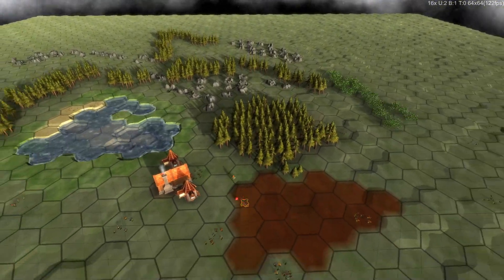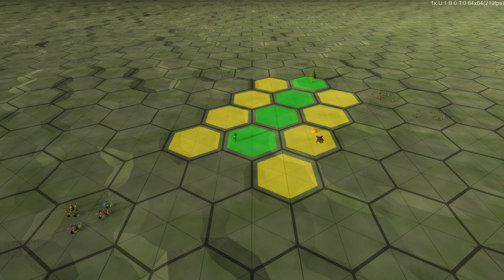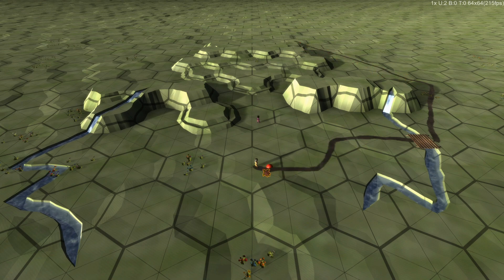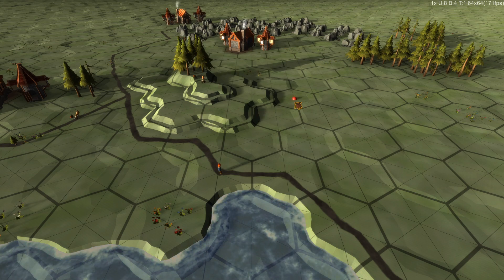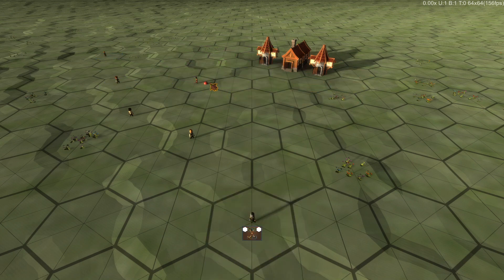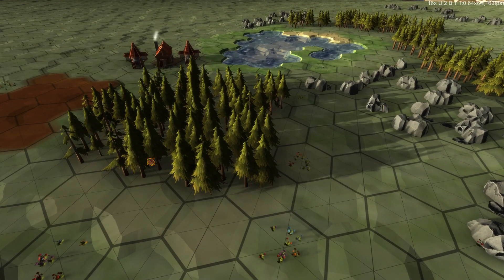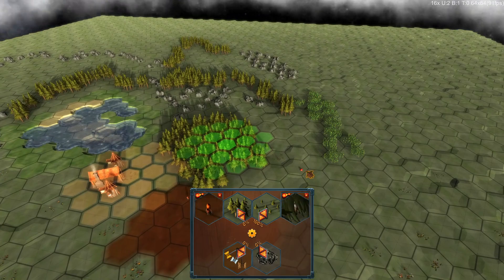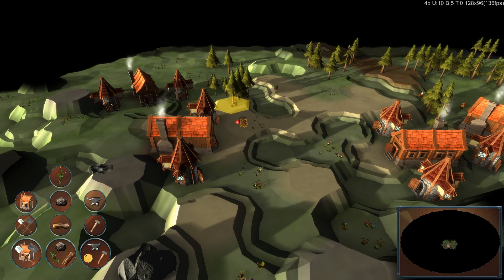[Unity3D Hex Map Game Dev] 42: Path Finding Functionality Visual Deep Dive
Hello Unity fans and welcome back to my game development series. In today’s video we’re going to do something a little different. A few of the previous videos have considered path finding and a unit’s movement on the chosen path. These were more about the technical aspects of the path finding algorithm itself, and how to make sure the unit’s movement between the nodes of the path works well, taking into account possible collisions with other units. However, there’s another important aspect of this topic which we haven’t spent a lot of time on: How we design the implementation of this functionality into our game, it’s mechanics and the different kinds of tasks our units, buildings, UI and even AI need to be able to perform. A large part of the practical application of path finding has to do with things like finding areas that would be suitable for certain buildings or actions, rather than just finding a path from point A to point B. Today, we’ll consider how to achieve this functionality using the foundation of our path finding algorithm, but increasing the complexity step by step to end up with very useful and optimised mechanics based on path finding. Since we’d like to take a step back from the technical aspects and code in this video, we’ll be considering the ideas visually with in-game scenarios. Let’s get going.

Although our path finding actually utilises the segments of the hexes, we’ll be considering the ideas visually, and working with hexes as the base nodes. There’s no need to complicate the visuals and the ideas can easily be transferred to segments. At its very core, our pathfinding has a starting point, a destination and a collection of connected nodes through which travel can take place. Each node has one or more next-door neighbours, which count as the next potential steps on the path. Now, for a featureless, monotone map like this, it’s quite easy for the algorithm to find the best path. At this point the distance between each pair of hexes is used as the cost to minimise, and the algorithm will quickly find the optimal path as the path with the smallest number of hexes to visit. There you go – you’ve got your first game. You can slap some adds onto it, run off to the game store page, dump it into the play-for-free pile, hope someone finds it pressed into an obscure little corner and you get 10 million add views. Or you could work on it a bit more.
We need some features on our map to make things interesting. These can come in a variety of forms for a variety of different applications in the game, but in terms of pathfinding, the main impact they have is that they take some of the potential nodes out of contention when finding a path. You may not be able to scale a cliff, or cross a river. But it also does not have to be all or nothing. Certain features could only slow you down, or increase the cost of travel to and from that node, but still allow you through. For example, wading through marshland or snow, or even something as simple as walking slower when encountering an uphill slope. These can usually be handled by the combination of an access flag and some kind of cost calculation, which replaces the simple distance measure used previously. So, you can’t scale a cliff, but walking up and down a small hill may be better than going around it. Then again, if the hill becomes too steep, walking around becomes less costly again. And in terms of rivers, a bridge could unblock the path again, while roads in general could reduce the cost of the path.
This is a lot more interesting already, and you may even earn a few ad views from it, but it’s still only finding a path from point A to point B, both specified upfront. A lot of functionality in the game requires exactly this, but we need to be able to do a lot more. Let’s see why…
At this stage we are able to tell our algorithm to find a path from our woodcutter to this specific tree. It has to know where the unit starts from, and it needs to know the location of the specific tree. But once that tree has been cut down, do we have to manually select the next tree? This will be tedious. How about giving the path finder an order like “find a path from this unit to the closest tree”? Now, only one of the locations is specified, and the destination is open-ended. So, where previously, the algorithm picked most promising potential next steps by considering the distance between each hex and the target hex, it now has no idea in which direction the closest tree would ultimately turn out to be. At the start, it has no idea in which direction to aim. So, what should it do?